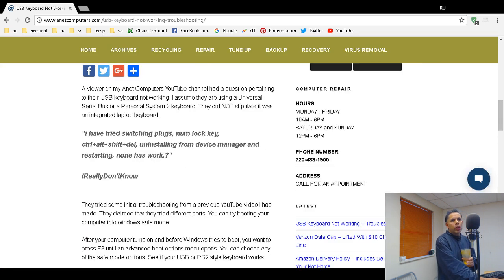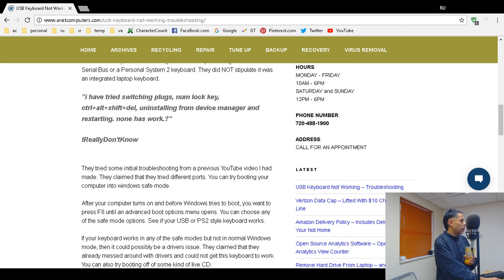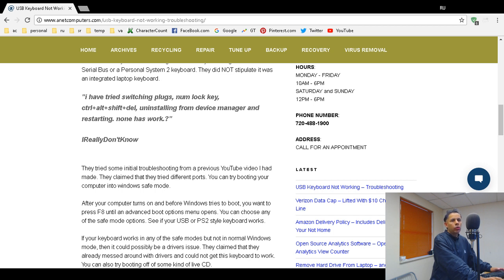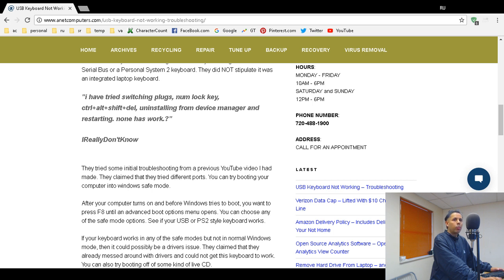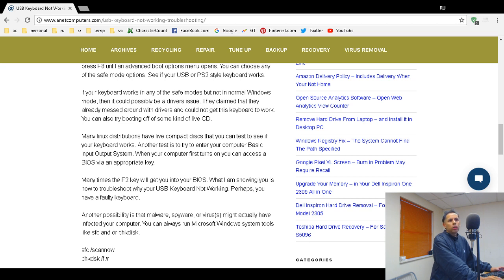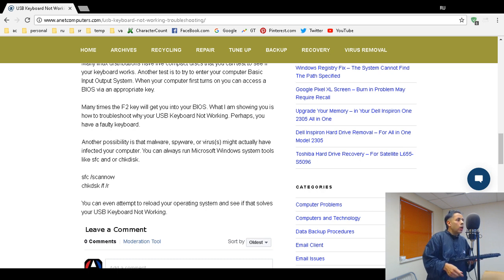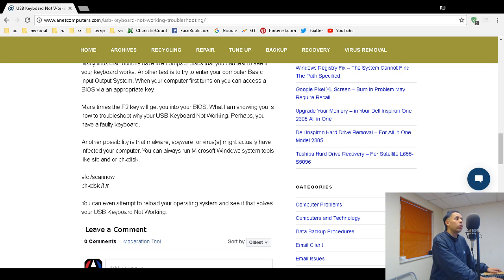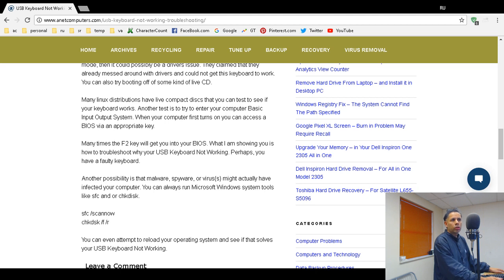USB Keyboard Not Working - Troubleshooting Steps